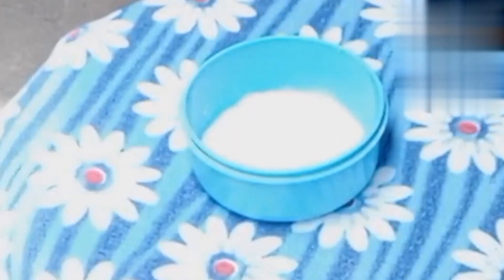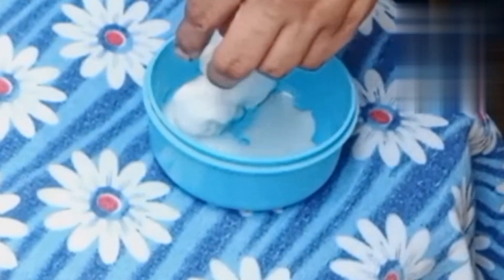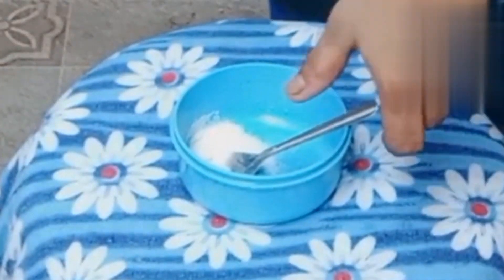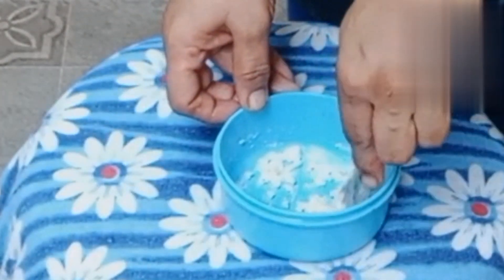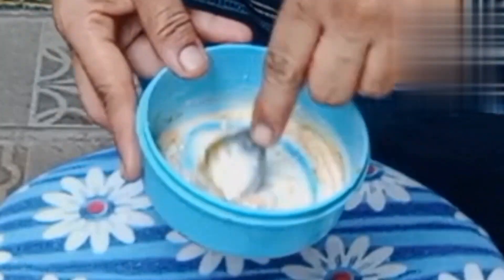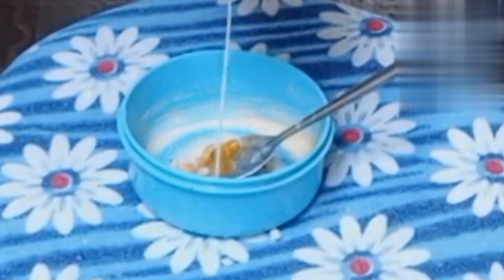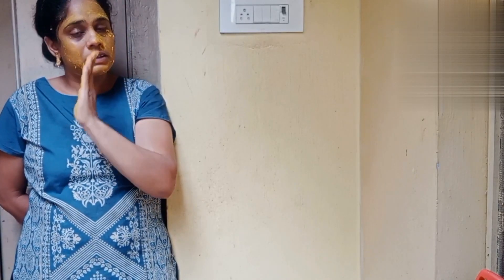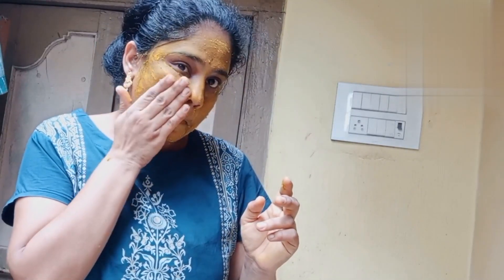gold facial at home naturally// get instant fair skin/spotless skin/remove pimples//sirishadivyakola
Viewers are subjected to use these information on their own risk. This channel doesn't take any responsibility for any harm, side effects, illness, or any health or skin care problems caused due to the use of our content related to this video.